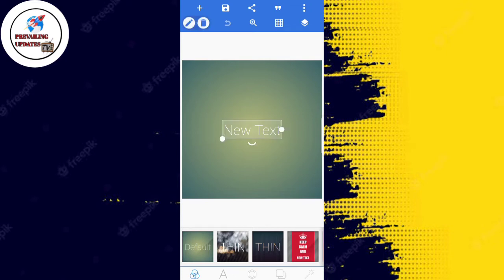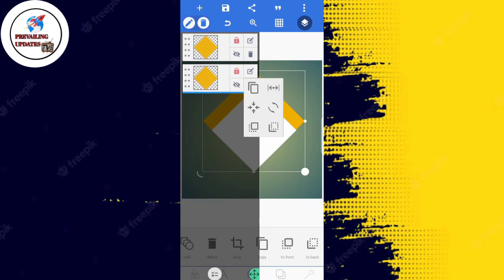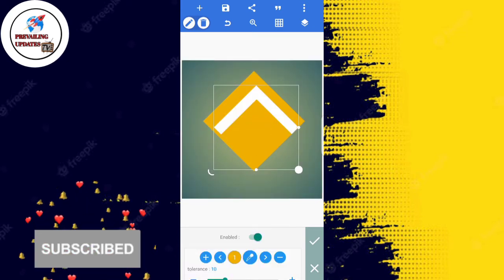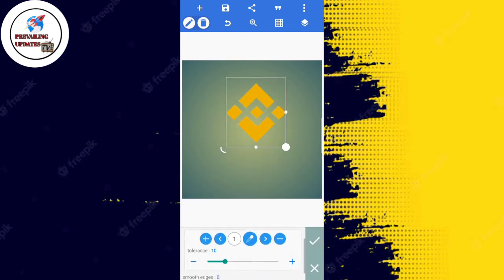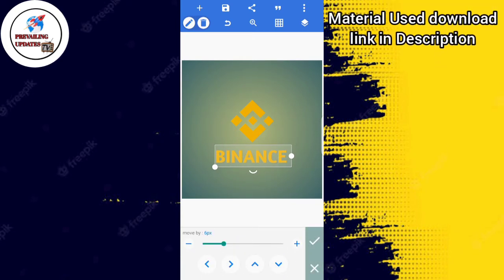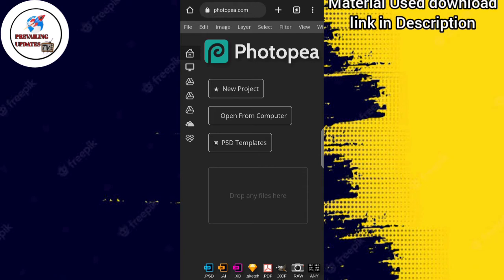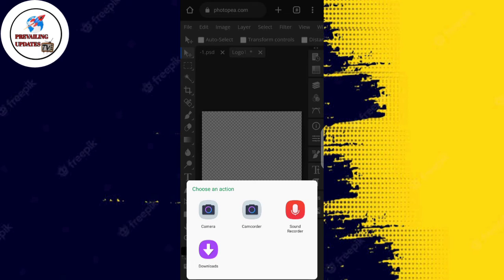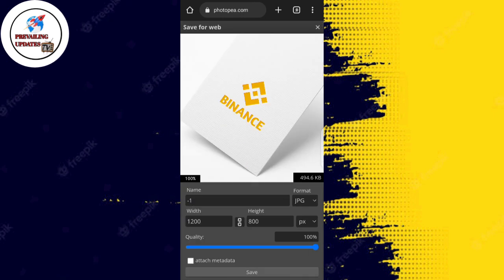Paper Engraved 3D logo Mock up Using Pixellab and PhotoPea / Pixellab Tutorial /PhotoShop Tutorial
Create BINANCE 3d mock up logo on your Phone • Pixellab and Photopea • 2022 • ‎@PREVAILING UPDATES TV